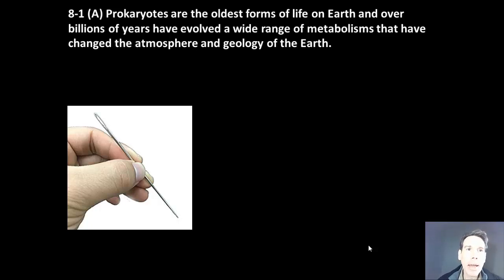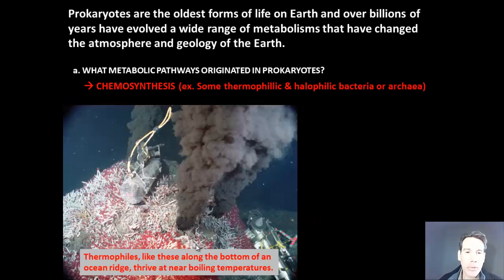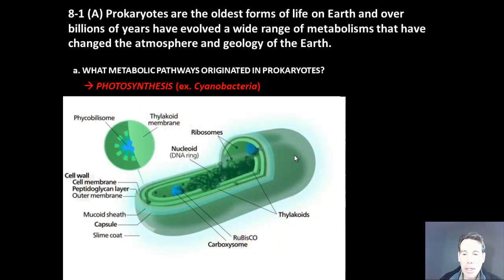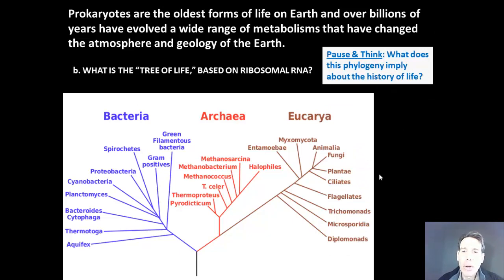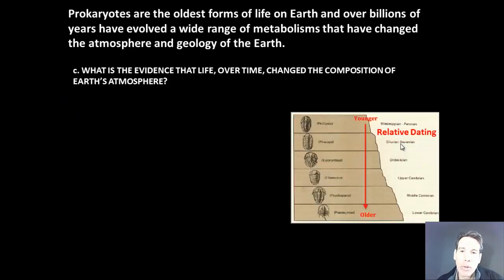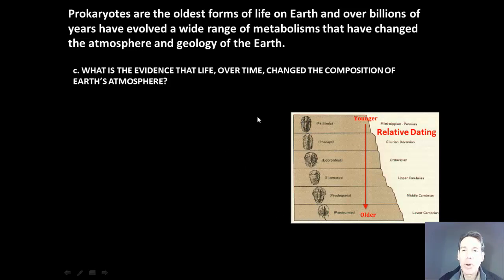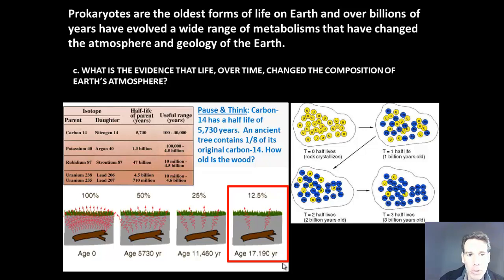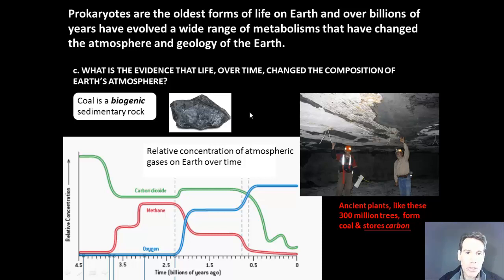Video 8-1 (a) Prokaryote Evolution - How Bacteria & Archaea Changed the Earth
Video 8-1 (a) Prokaryotes are the oldest forms of life on Earth and over billions of years have evolved a wide range of metabolisms that have changed the atmosphere and geology of the Earth.